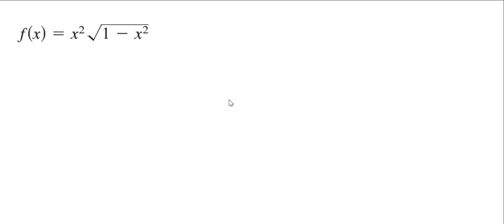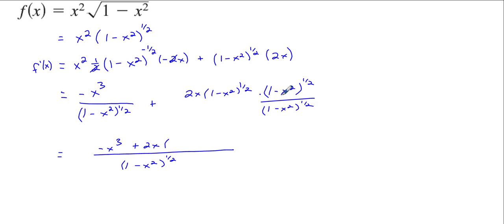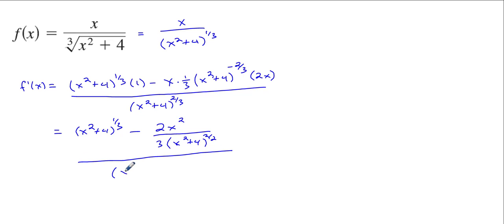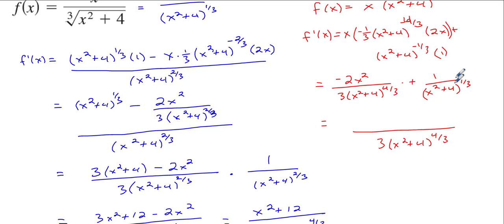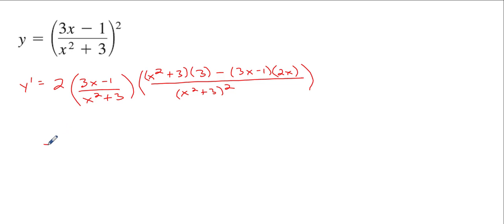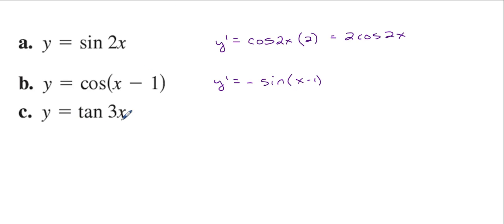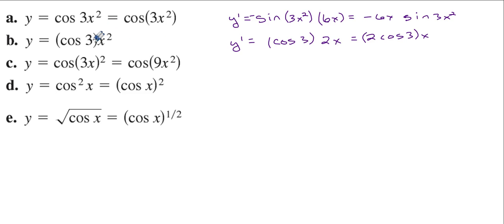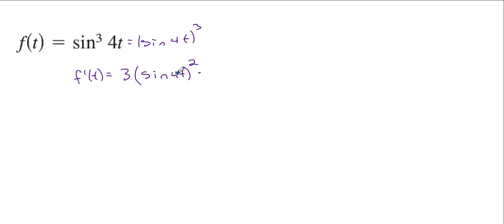AP CALC AB - 2.4 Day 2 Notes - Chain Rule